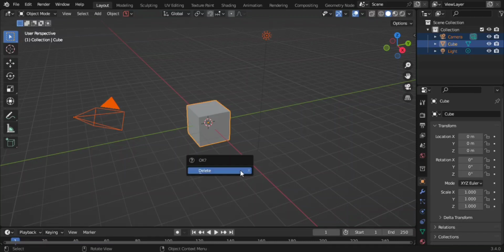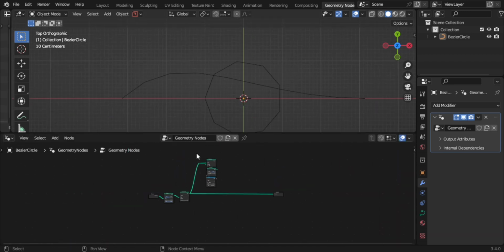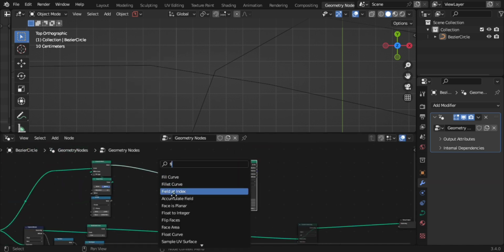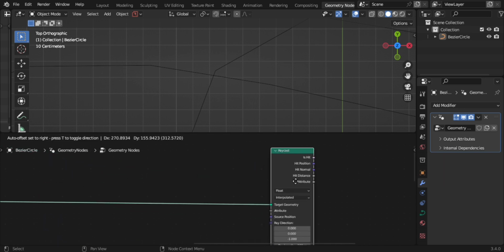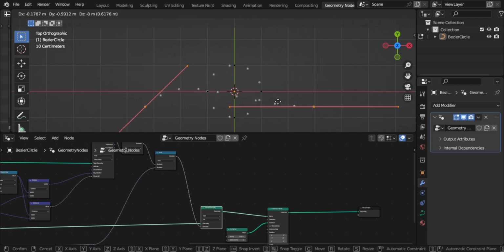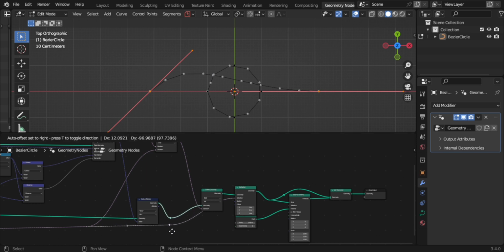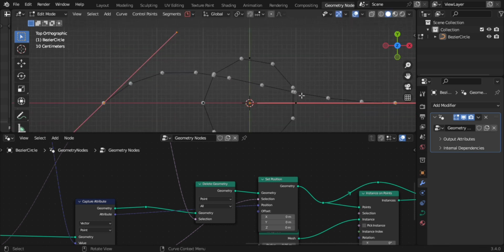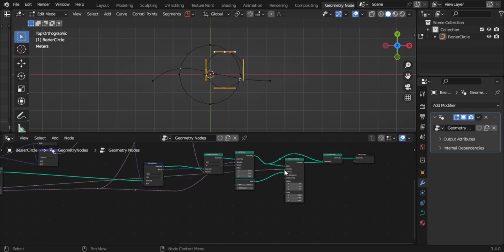creating intersection points along the intersecting parts of two splines# geometry nodes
this geometry node system in blender that you can see in the blender tutorial can be very handy in some cases and also be useful in some decorative works

Hey there hope your enjoyed the tutorial